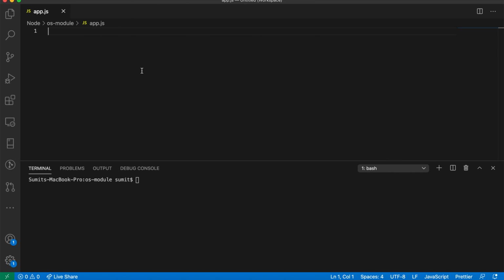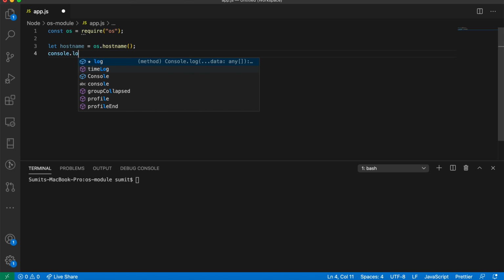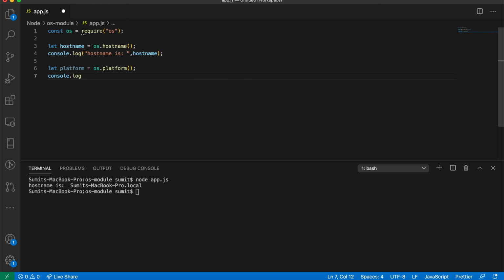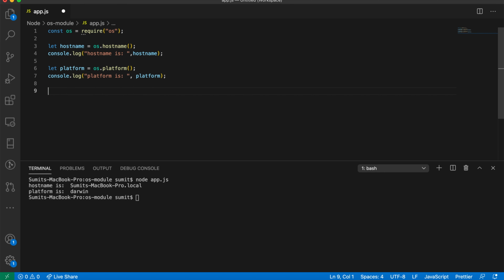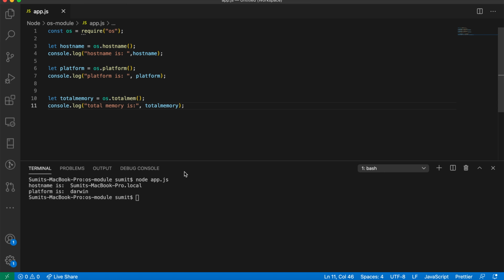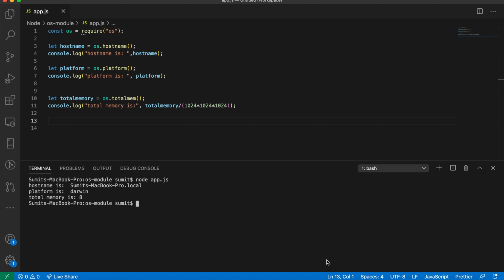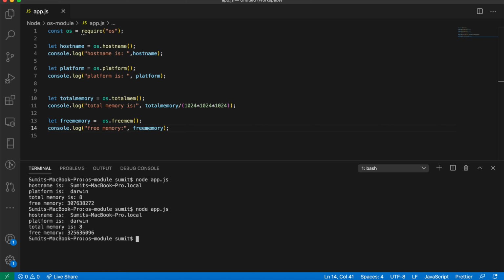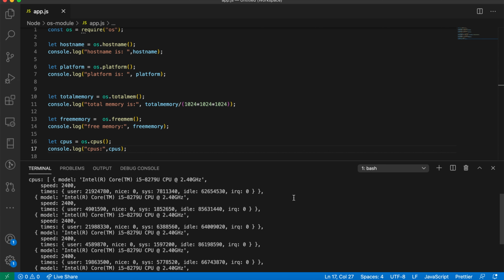OS Module in Node.js | NodeJS Tutorial | Get Operating System information in Node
This vides is based on OS module of Node.js. In this video we are talking about how one can get OS specific information in Node.js